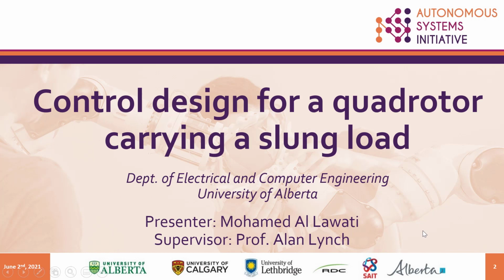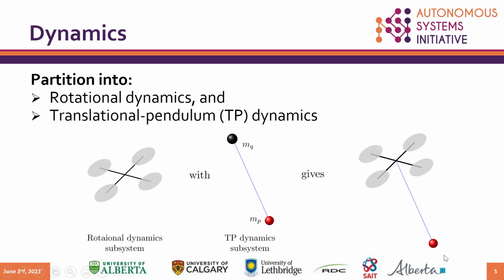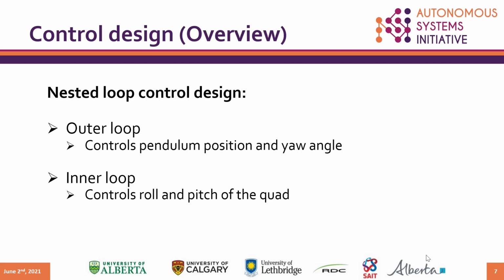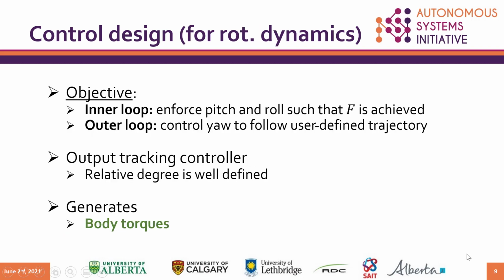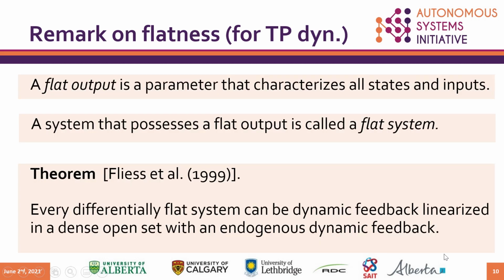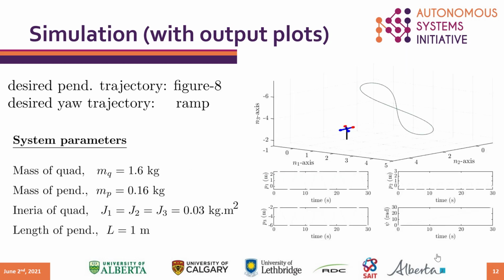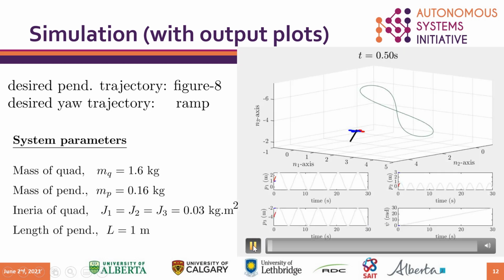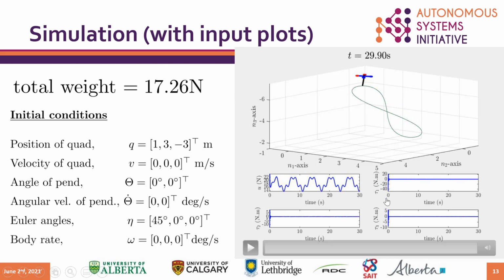Feedback control design for a UAV carrying a slung load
Mohamed Al Lawati:
Multirotor  Unmanned  Aerial  Vehicles  (UAVs)  are  commonly  used  in  academia  and  industry.   In  particular,  they are well suited for disaster response and recovery as they are relatively low-cost, maneuverable, and keep the response team at a safe distance.  However, although UAVs are established tools for emergency response, increased acceptance by end-users depends on improved system capability beyond their usual role of a "flying sensor suite".  This talk takes a step in this direction and researches improved UAV capability for slung load transport. In particular, we are addressing the problem of controlling a quadrotor carrying an unactuated simple pendulum.  The dynamics of this system are complex.  However, due to certain structural properties, we are able to partition the system into two simpler subsystems allowing the design of a nested control loop.  The control objective is to force the tip of the pendulum to track a given timed trajectory.  We achieve this goal by an output tracking controller aided by a dynamic feedback. This suggests that not only is the system dynamically feedback linearizable but is also flat with respect to the position of the pendulum.  Simulation results are shown.